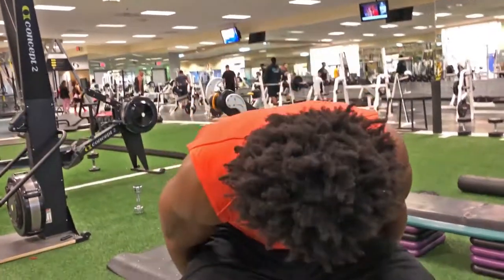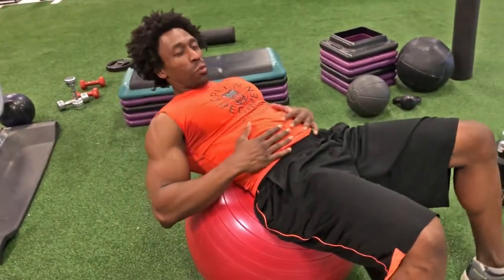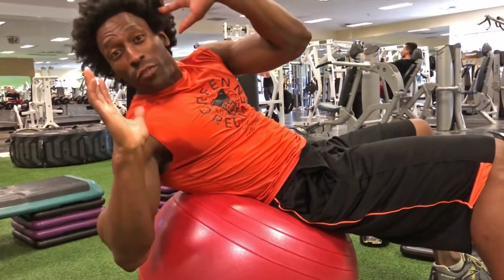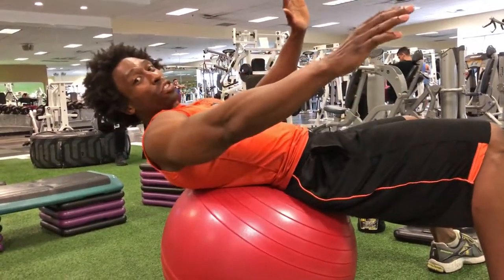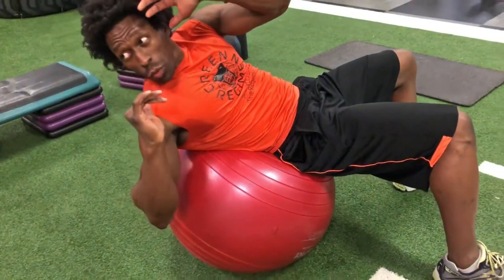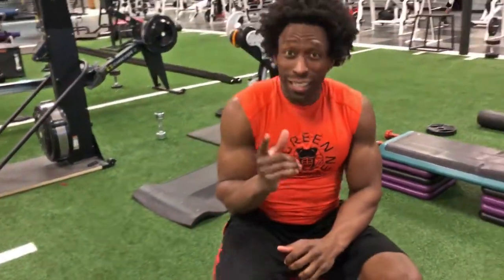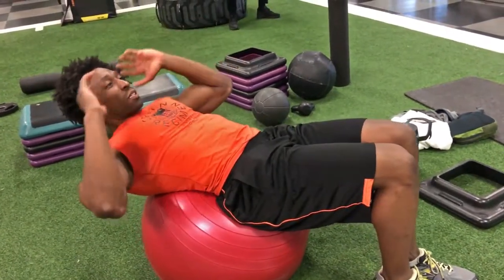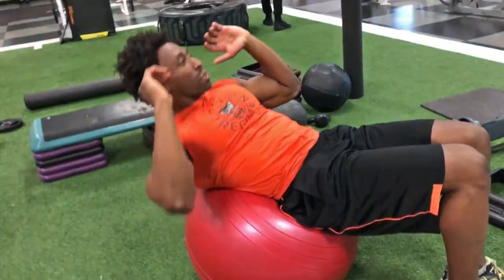Abs - Iso Ball Obliques - Green Regimen